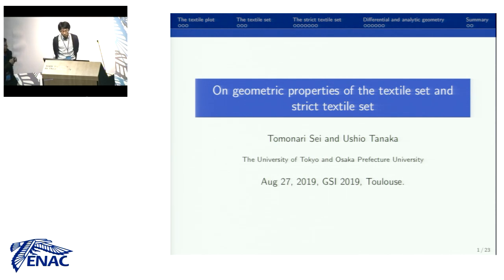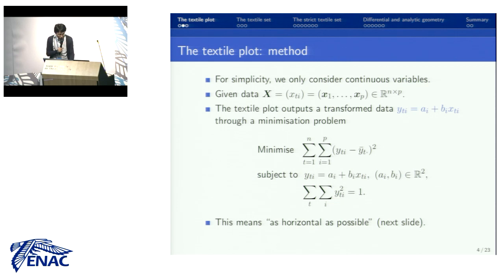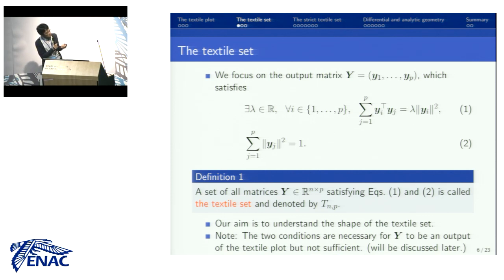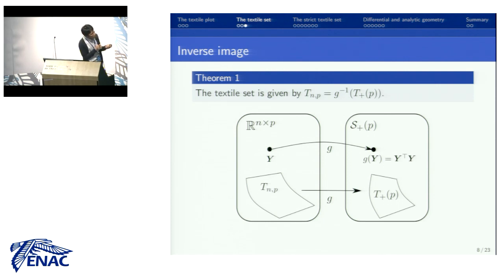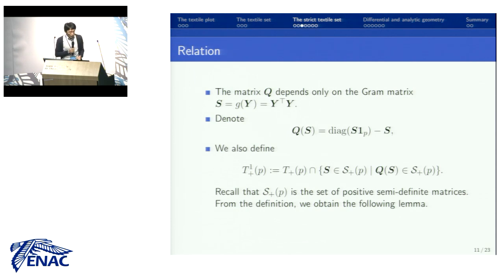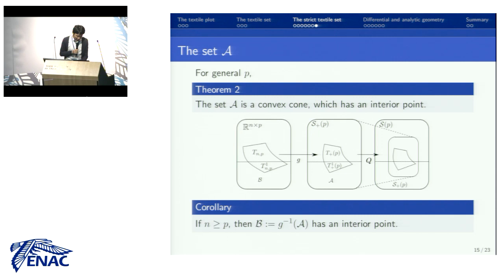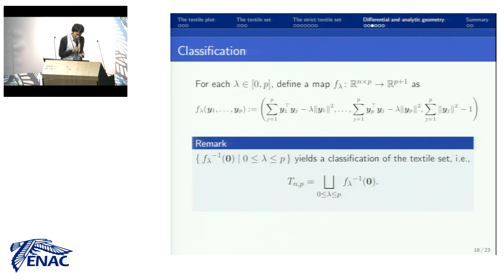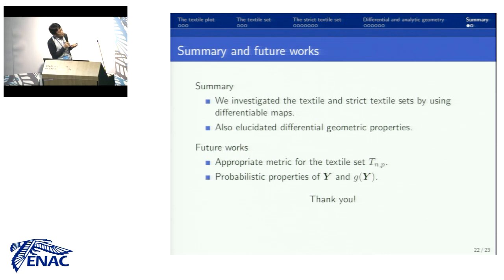50 On geometric properties of the textile set and strict textile set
Tomonari Sei and Ushio Tanaka